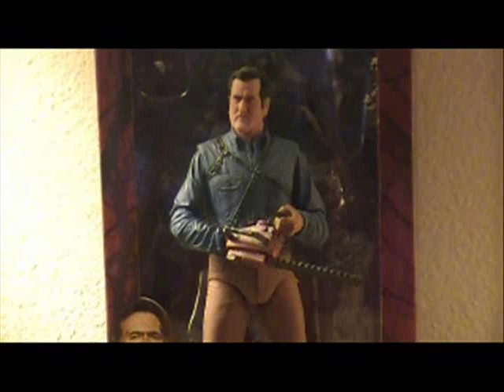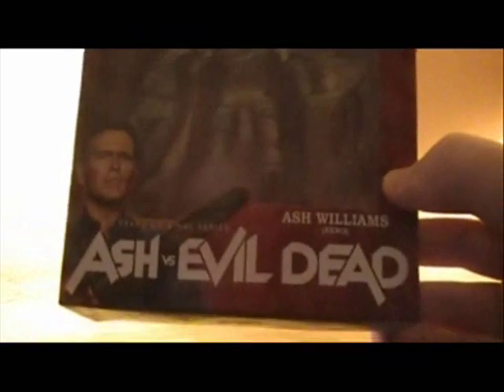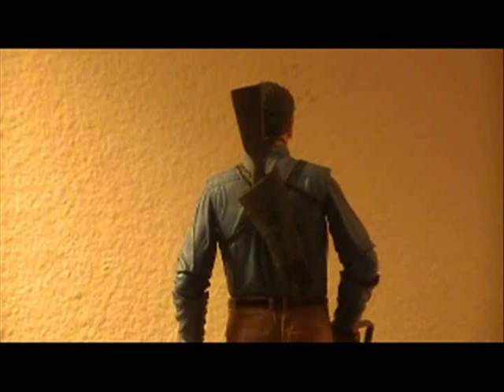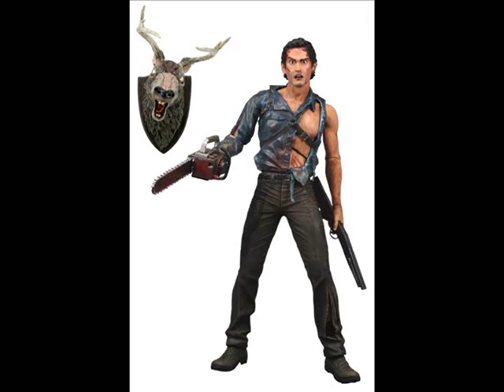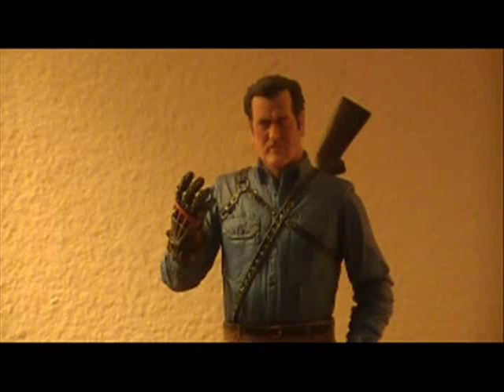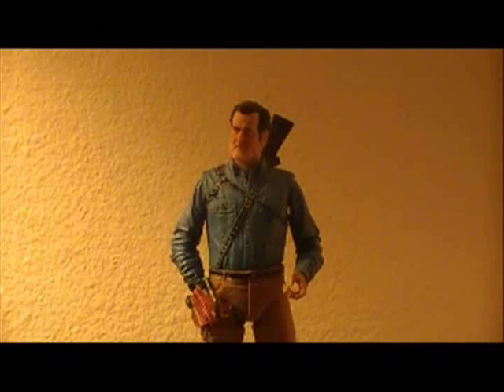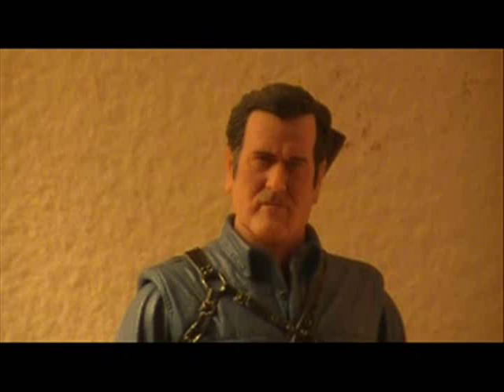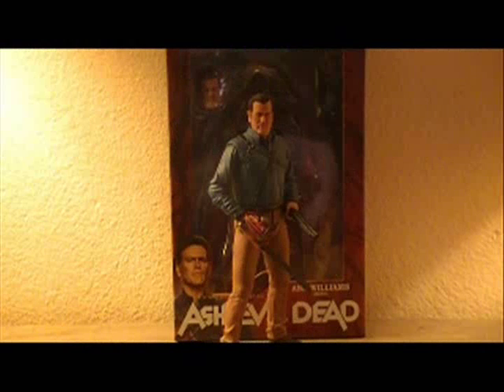Neca Ash Vs Evil Dead Ash Williams (Hero) figure review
My review of the Official Neca Ash Vs Evil Dead Ash Williams (Hero) figure.